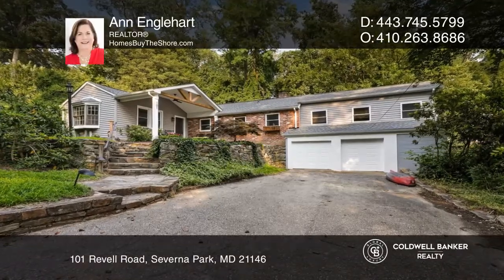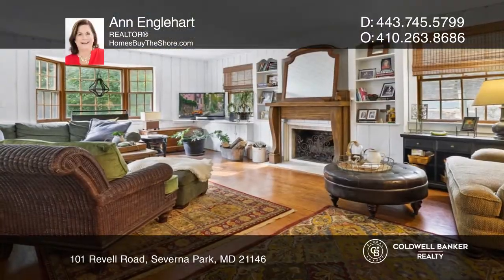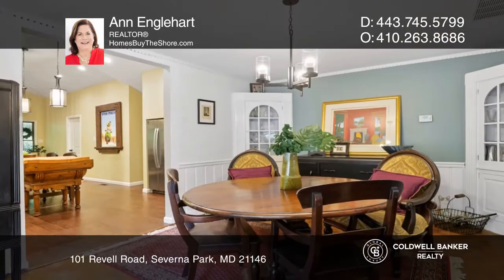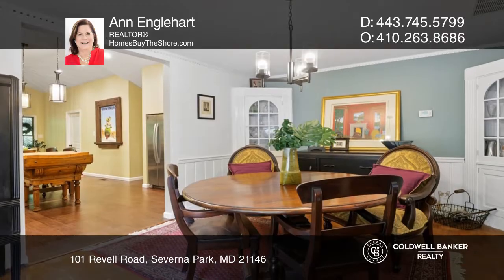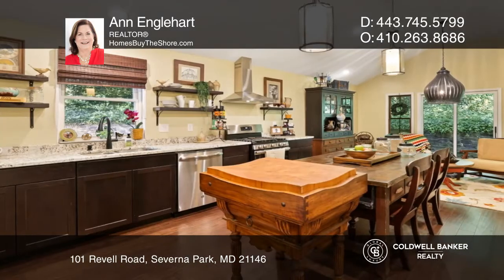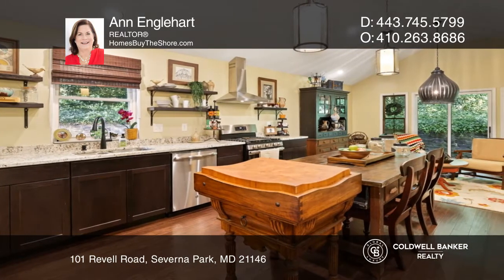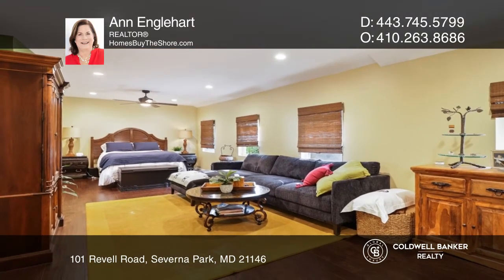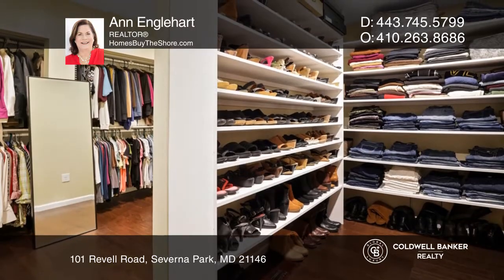101 Revell Road Severna Park, MD | ColdwellBankerHomes.com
101 Revell Road, Severna Park, MD

ROUND BAY LISTING - Upscale highly desirable waterfront community on the SEVERN RIVER. Beautifully customized home on a private dead-end property situated on 4 lots. Stunning original stonework surrounds the property and includes a concrete in ground swimming pool and gazebo for entertaining. This i